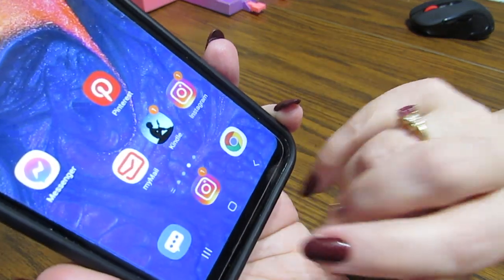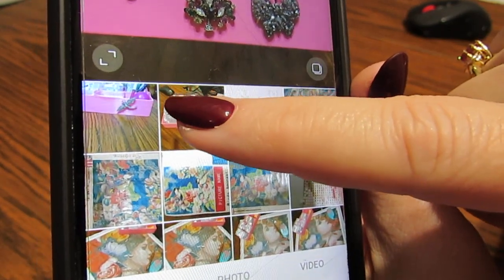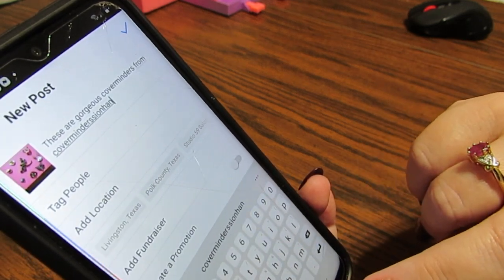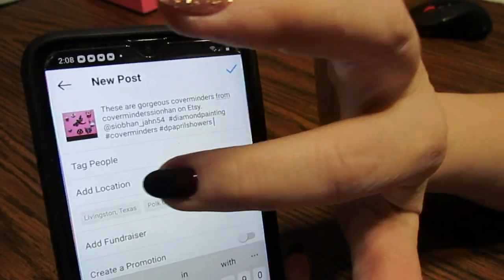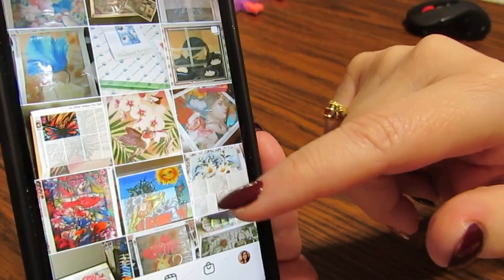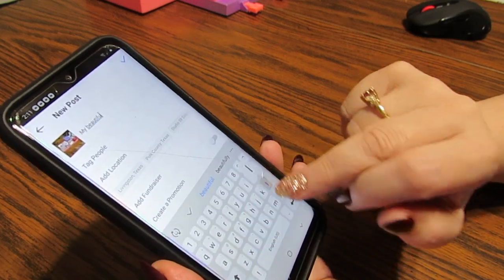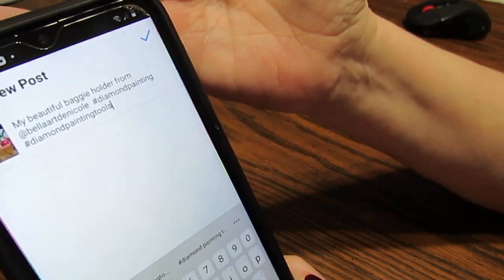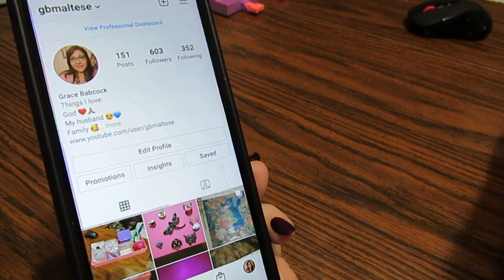How to Post Pictures on Instagram and Use Hashtags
Using # and @ on Instagram and what they mean. Hope this helps!!